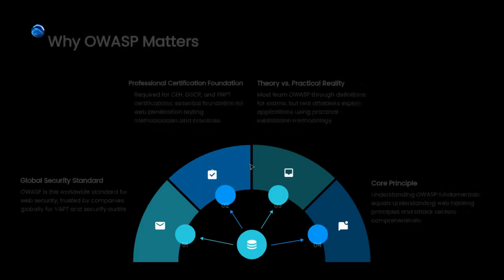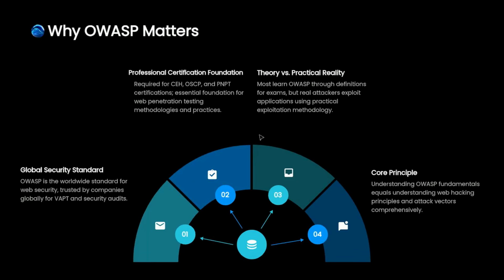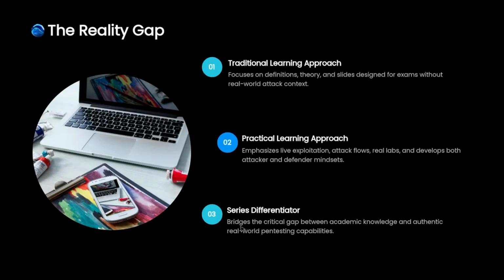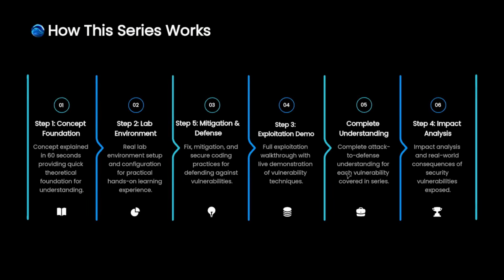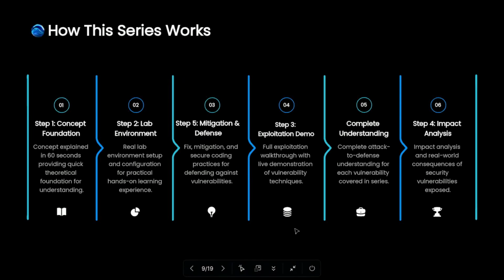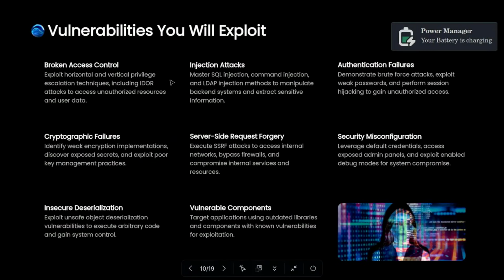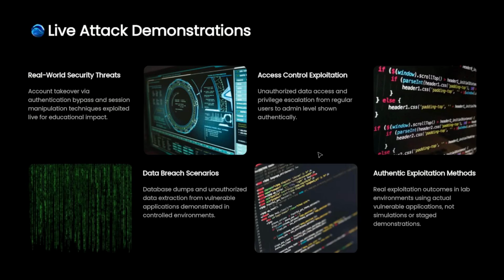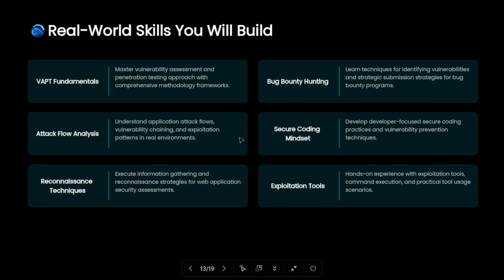OWASP Top 10 Explained | Complete Beginner Introduction (2026 Guide)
Welcome to the OWASP Top 10 Series by ThunderCipher!

In this video, we are starting a complete hands-on playlist on OWASP Top 10, where we will understand the most critical web application security risks and exploit them in practical lab environments.

💡 In this video, you will learn:
Why OWASP Top 10 is important
How it helps ethical hackers & developers
Overview of all 10 vulnerabilities

How this playlist will help you master web security
This series is perfect for:
✔️ CTF Players
✔️ Bug Bounty Hunters
✔️ Developers who want to secure their applications

🔥 Every vulnerability will be covered with:
Practical Hands-on Lab
Real-world examples
Exploitation + Prevention
Interview perspective